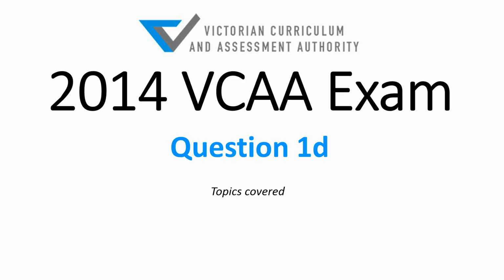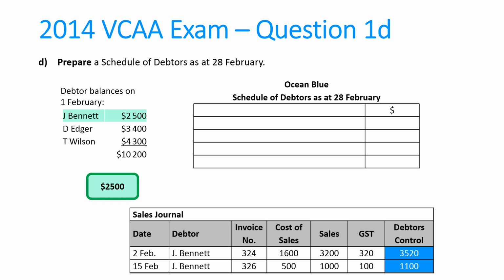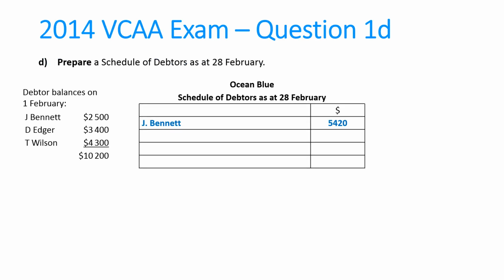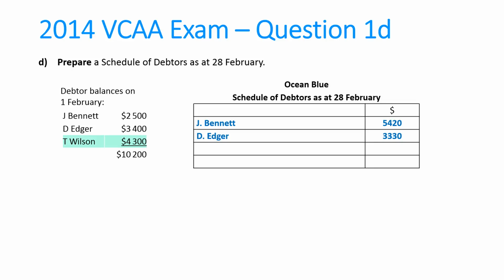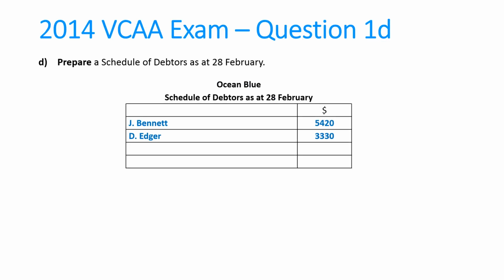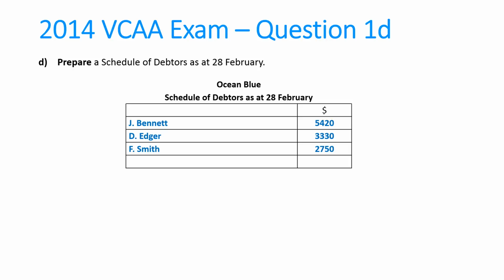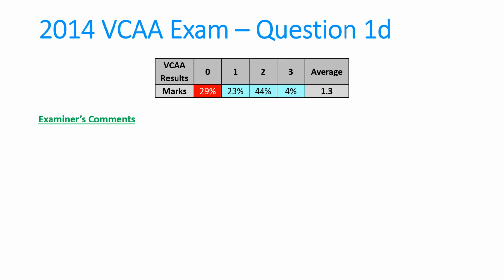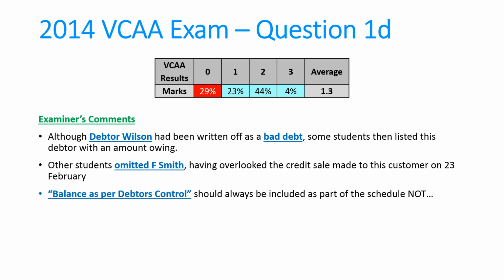2014 VCAA Exam - Question 1d